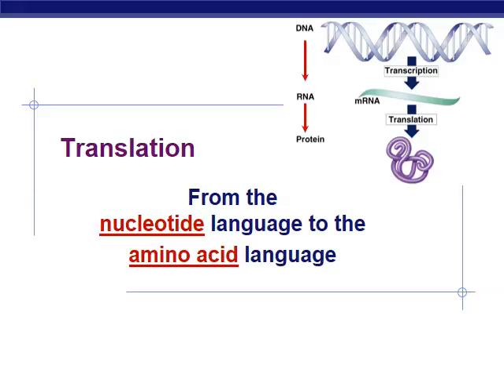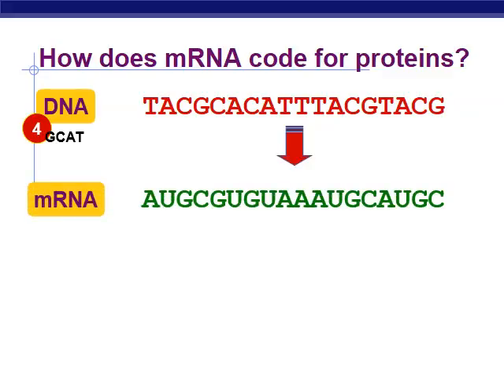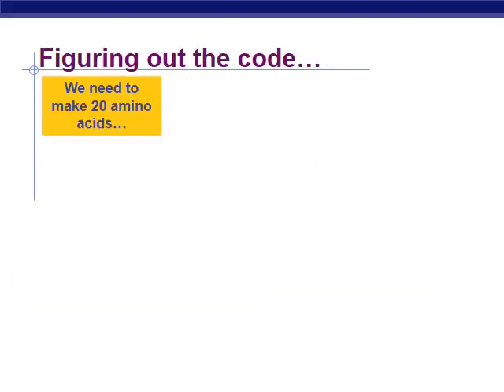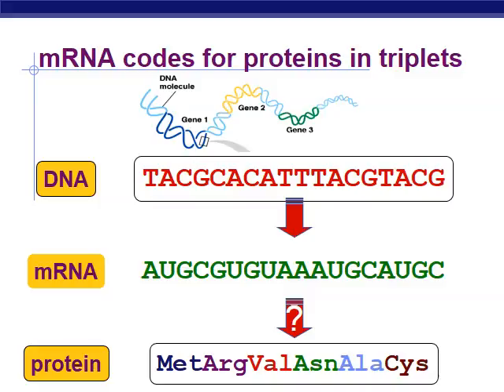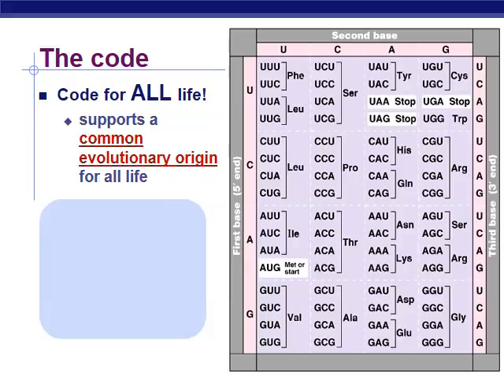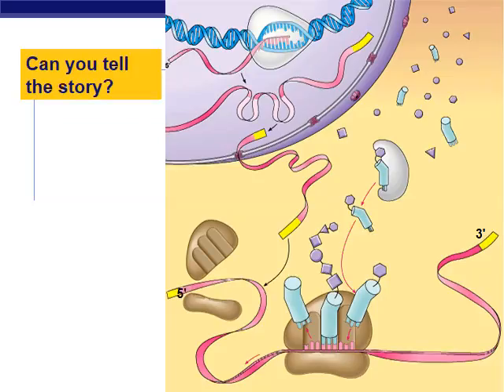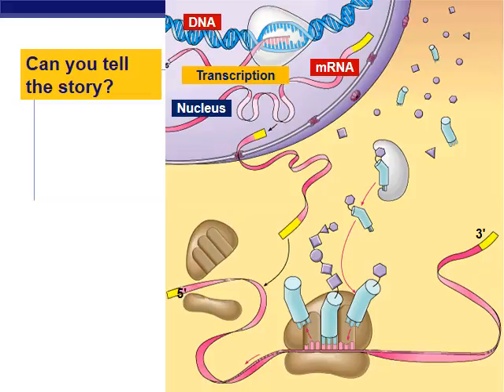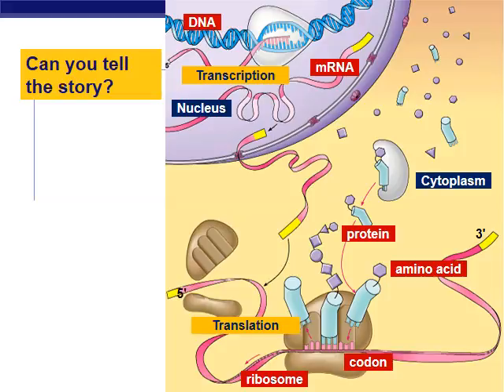Translation Presentation PPT Video